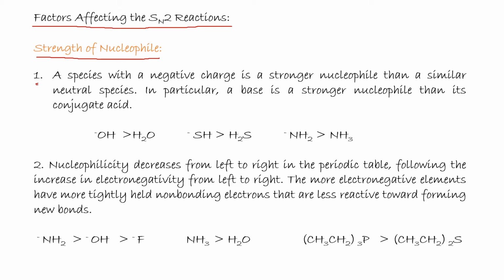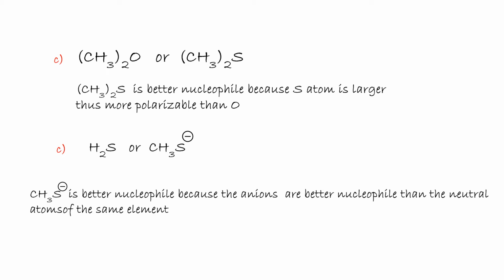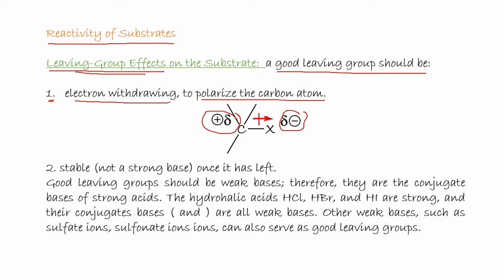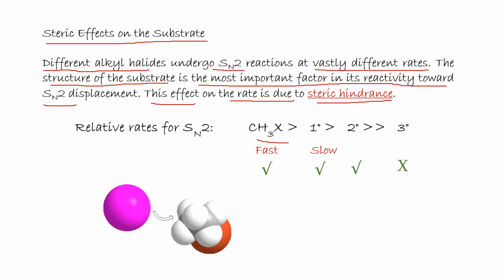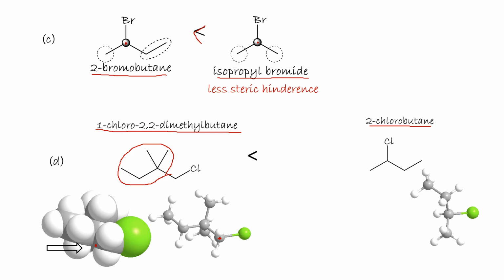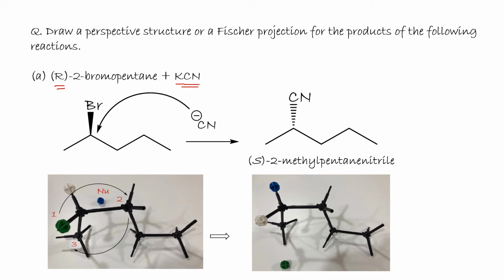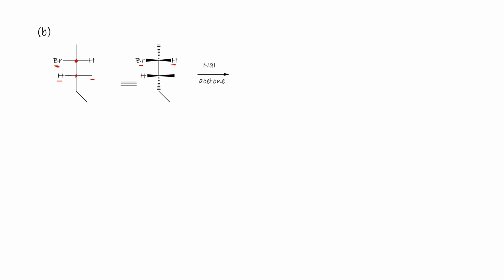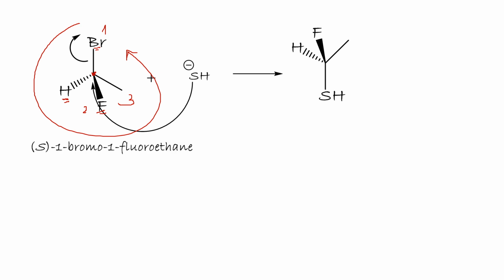Lecture 24 Organic Chemistry I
Amer"s School of Organic Chemistry, Alkyl Halides: Nucleophilic Substitution and Elimination Reactions, Factors Affecting the SN2 Reactions, Strength of Nucleophile, Solvent Effects, Reactivity of Substrates, Steric Effects on the Substrate, Stereochemistry of the SN2 Reaction, Problem Solving cases